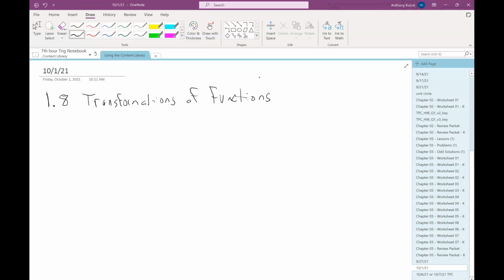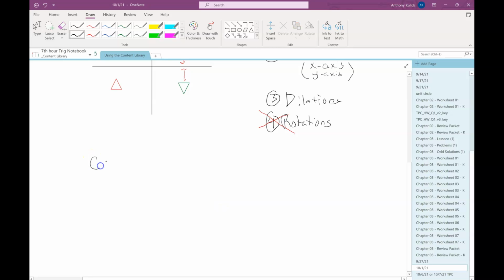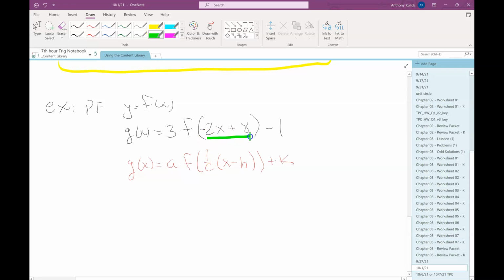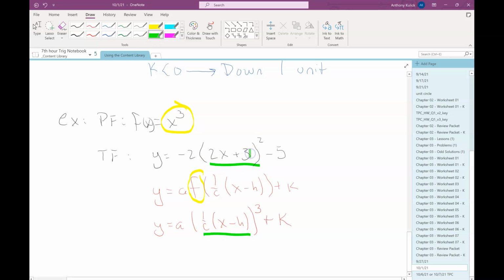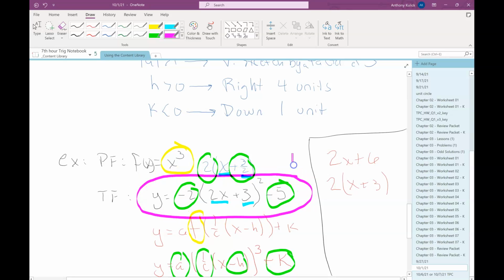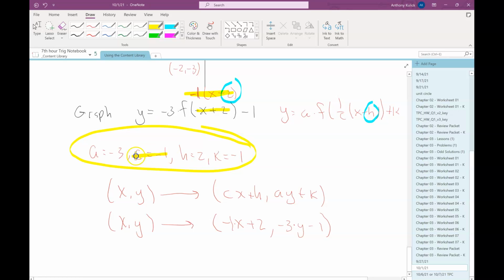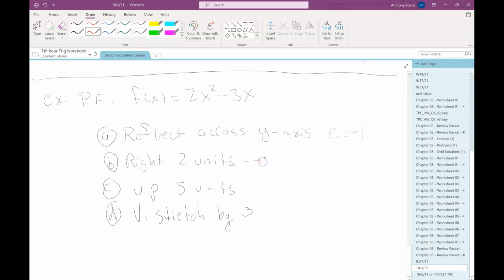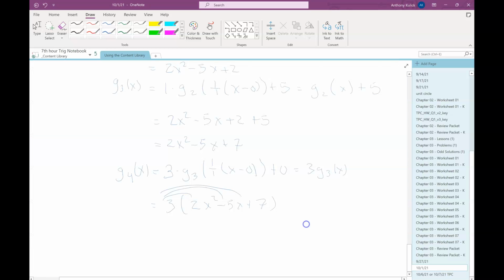10/1/21 TPC - 7th hour